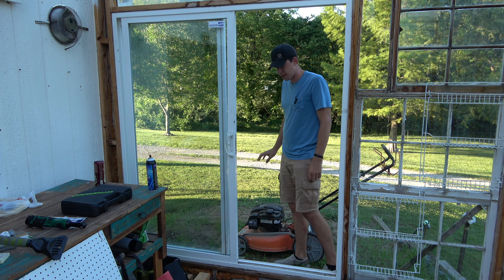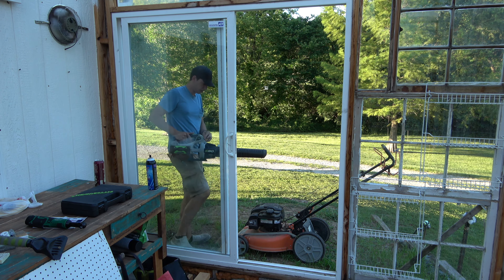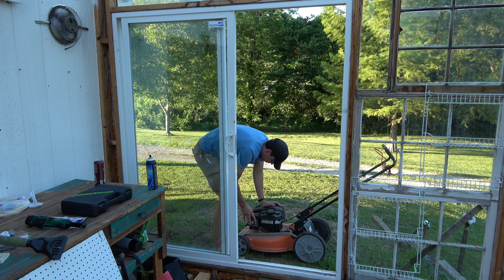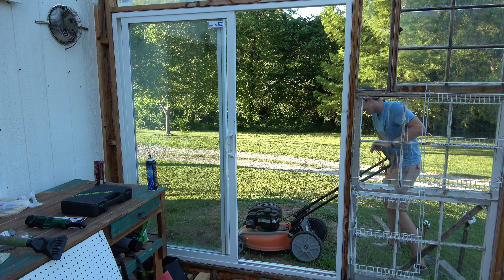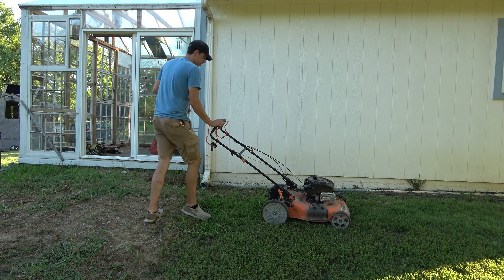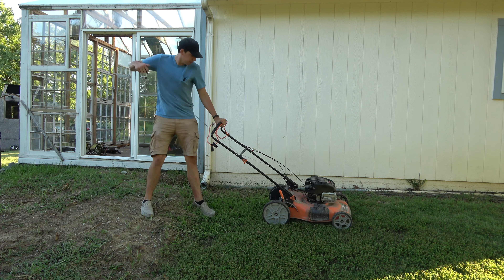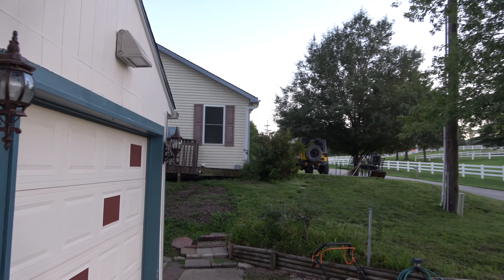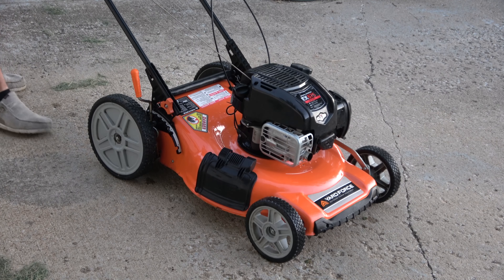Push Mower back to Life